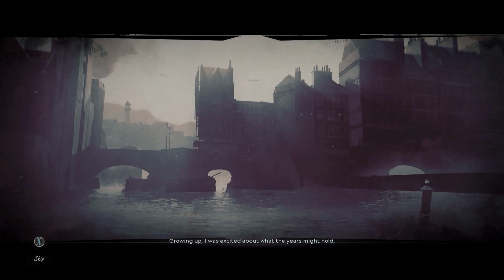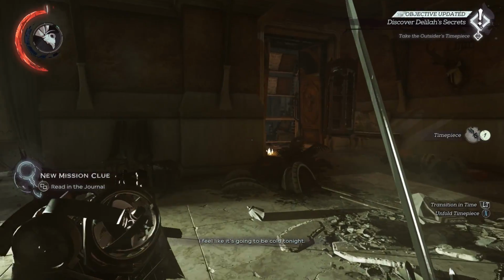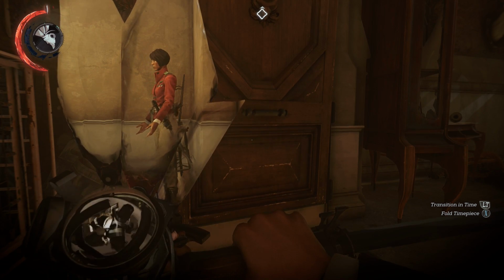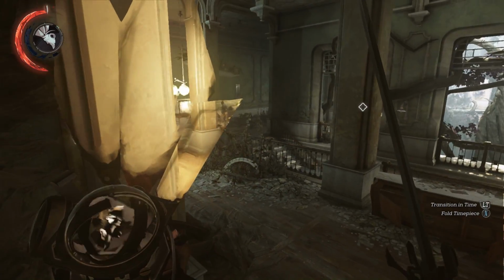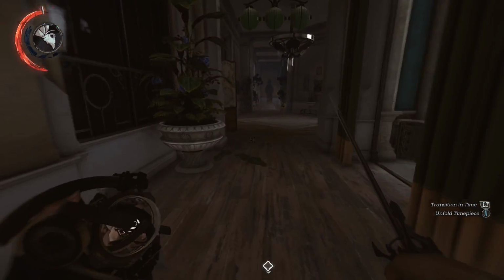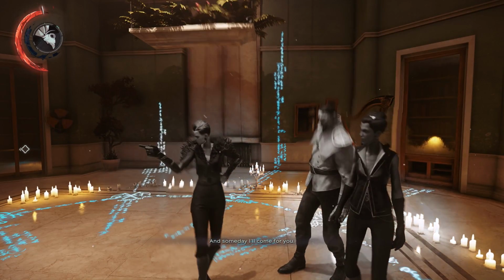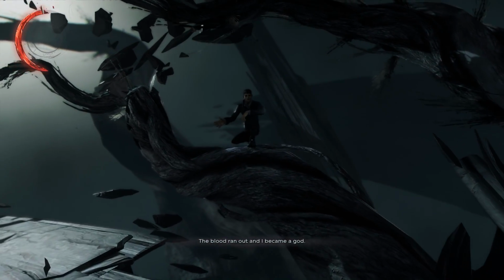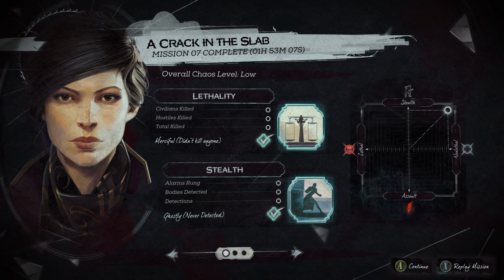Dishonored 2 Mission 7 Ghost, Clean Hands, Very Hard, Low Chaos Tutorial Walkthrough